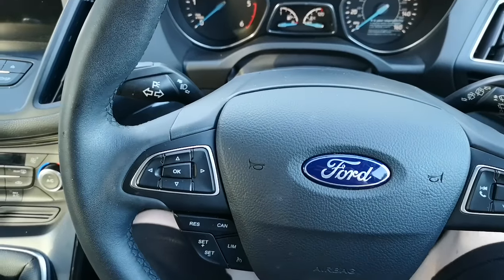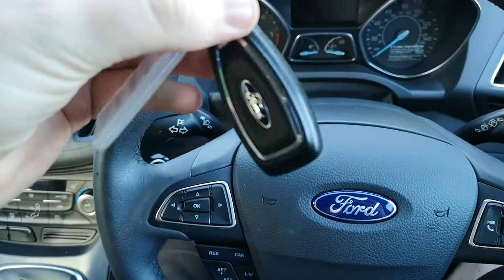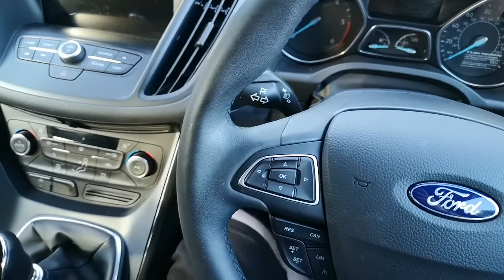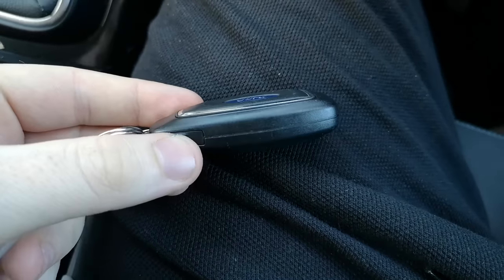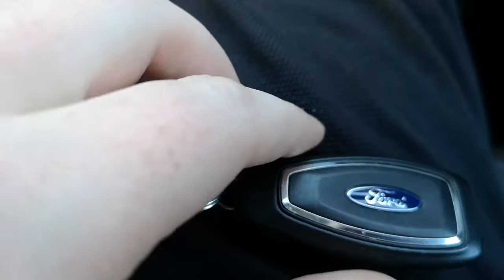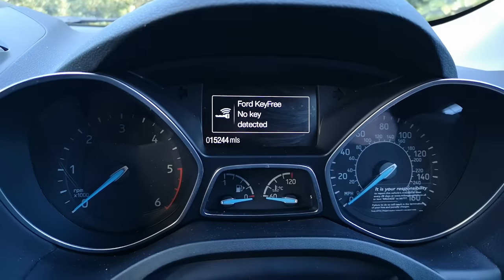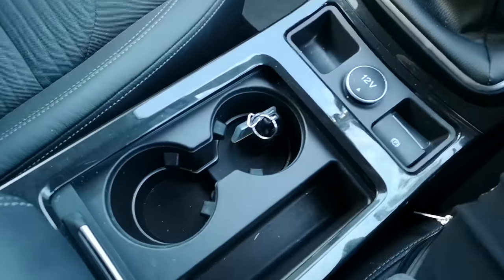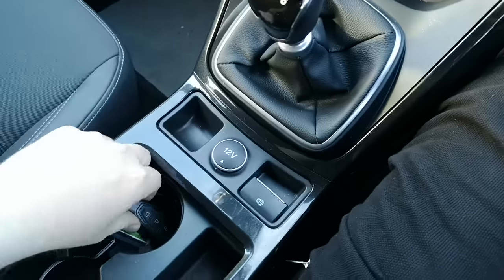Ford Kuga 2018 NO KEY DETECTED - Fix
A quick fix if your Ford Kuga key fob dies